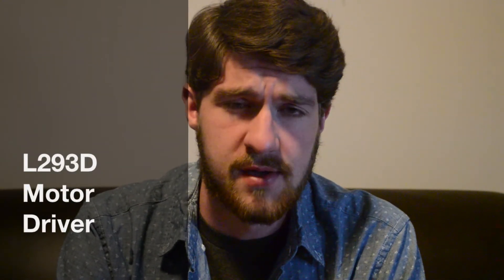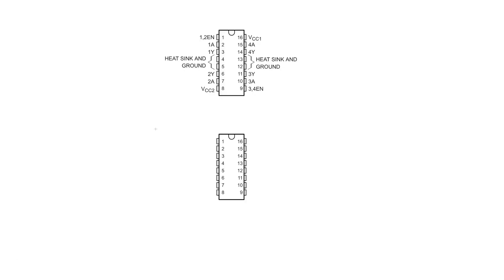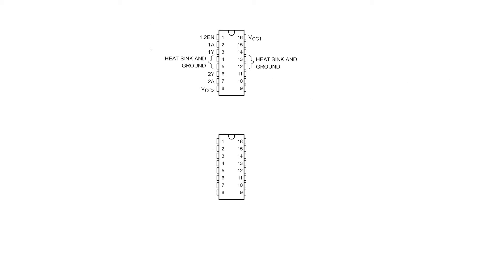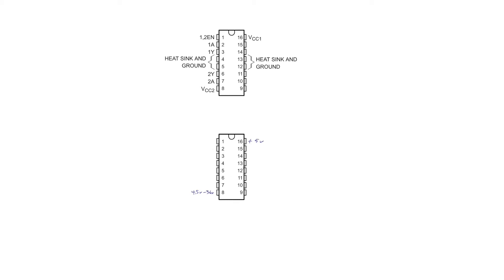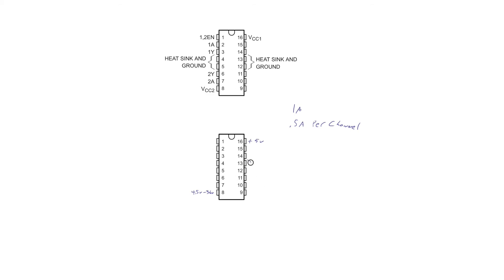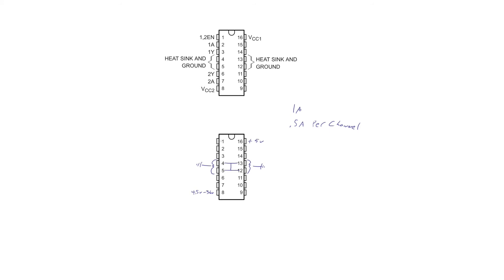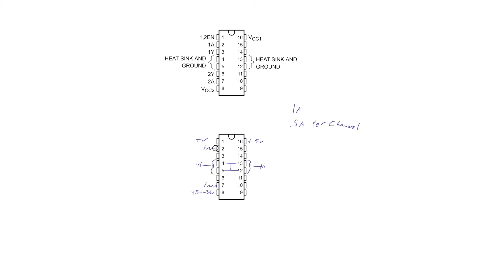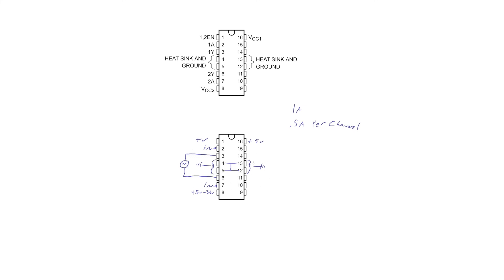L293D Basics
We discuss the basics of the basics of the L293D motor driver, the pinouts and what each pin is used for as well as chip limitations and basic implementation

Here are the circuit diagrams and Fritzing diagrams of a potential application (keep in mind, this systems has many different applicational circuits)